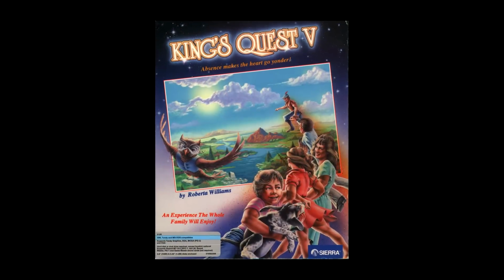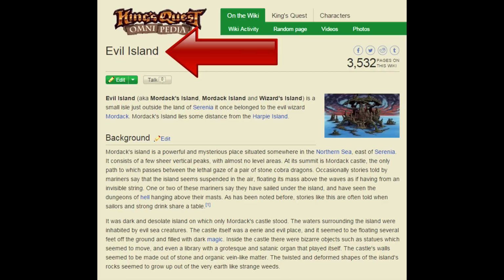Kings Quest Retrospective: MEMORABLE MOMENTS (Part 2/2)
This video covers the newer King's Quest games, V through VII.  Point-N-Click time!  Revisit part 1 here!: